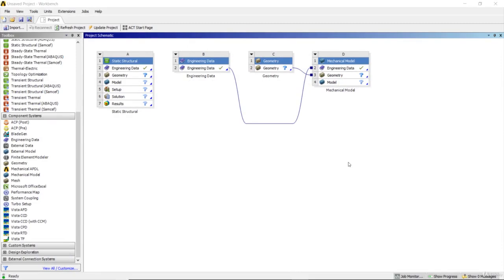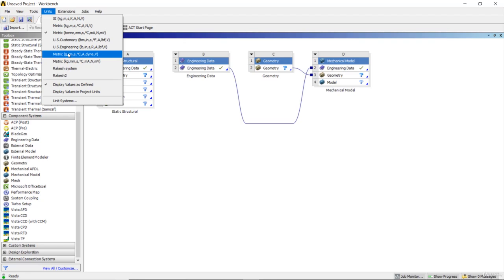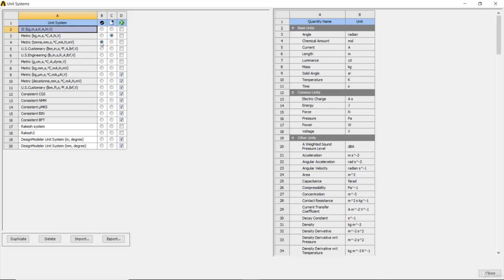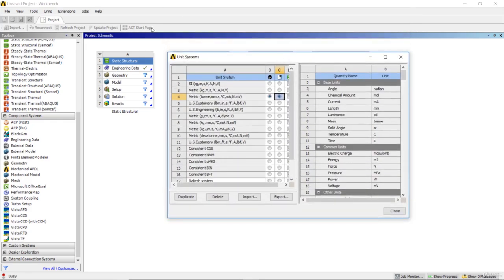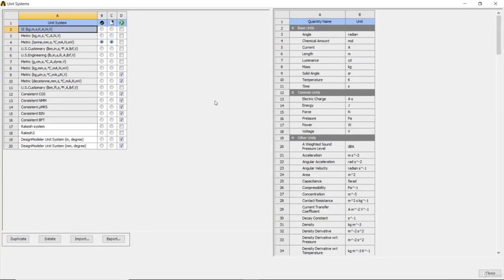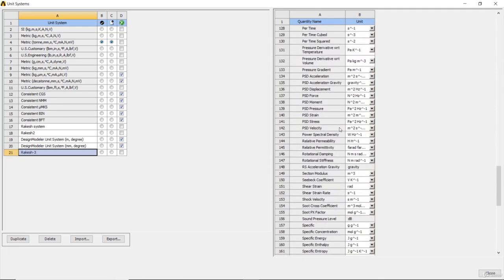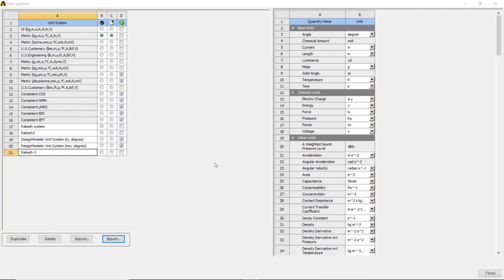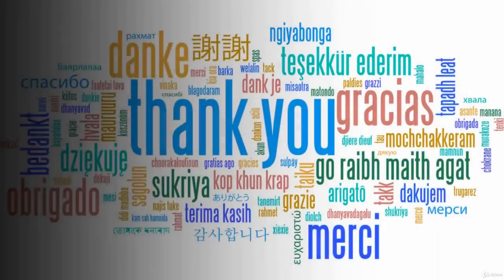(Ansys) Course 1: 2.014 Unit systems in Ansys Workbench Software